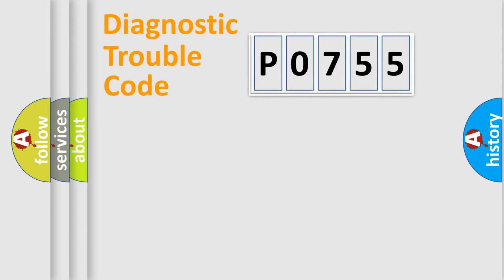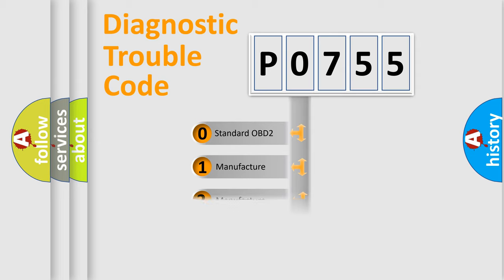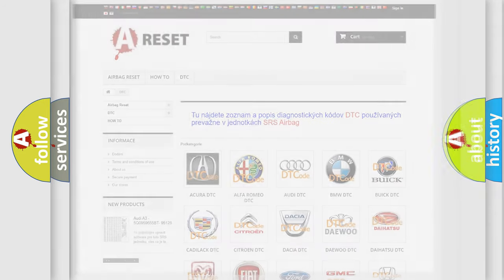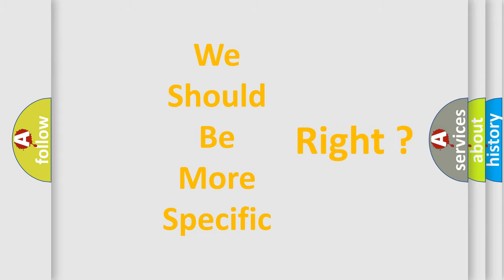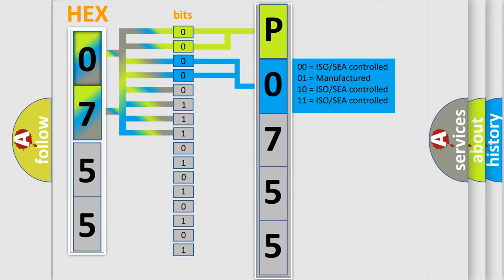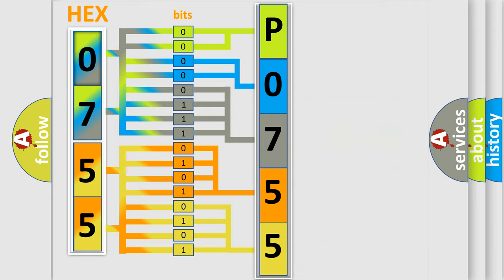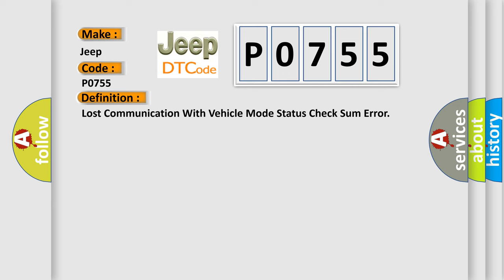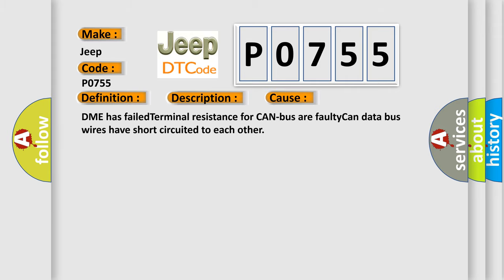DTC Jeep P0755 Short Explanation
Contents:
0:21 Basic DTC analysis according to OBD2 protocol standard.
1:48 Insight into programming
2:58 A diagnostically understandable description of the Diagnostic Trouble Code
3:05 Basic error definition

Make:
Jeep
Code:
P0755
Definition: